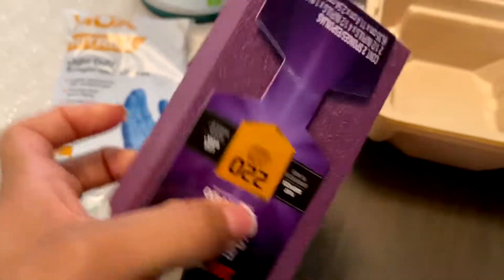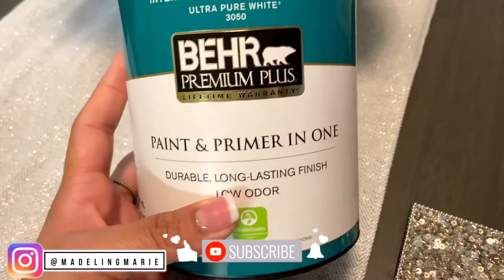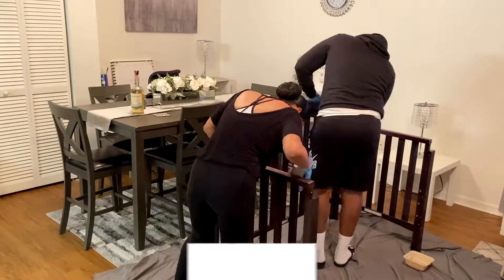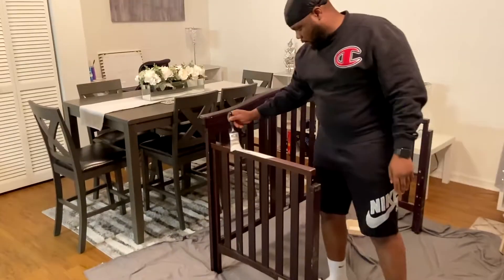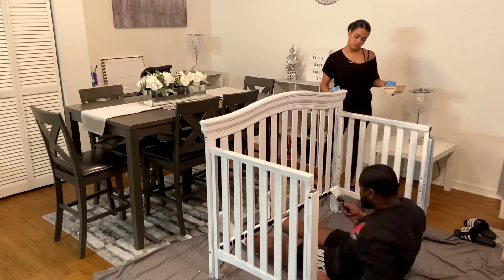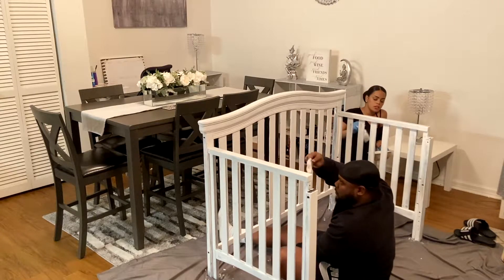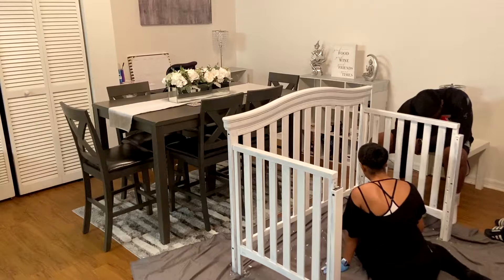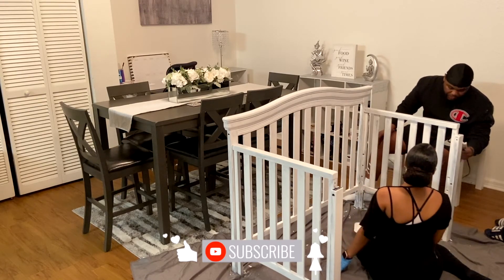DIY PAINTING | AFFORDABLE | ESPRESSO CRIB TO WHITE | Madeling Marie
Hello, My beauties! We fully transformed our daughters crib. It came out beautiful & it was so much fun. I seriously want to paint more stuff in the house lol. The finished crib is so adorable, I love how it turned out. I hope you enjoy this fun time lapse

We filmed on my white iPhone 11
- A day in my life as a stay at home mom
- My cute little family
- A Crib makeover

||○ M A D E L I N G

Hello! I'm Madeling.
I'm a mommy, licensed esthetician, and beauty obsessed guru.
I create to share my love for all things beauty, fashion, and lifestyle. I have my website as a one stop site to find my latest blog posts, videos, pictures, and tutorials. I'm excited to create a place for the beauty community to come find passion and leave inspired.  Go ahead and browse through my photos, read some posts, ask me a question or leave some love in a comment, and please enjoy all the latest content.
Xoxo